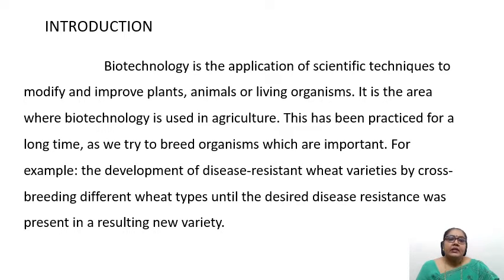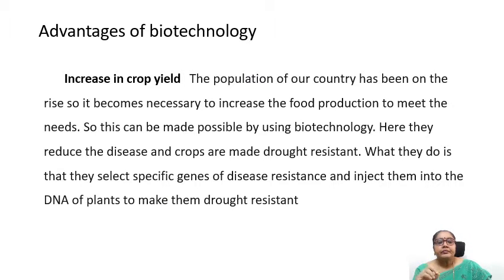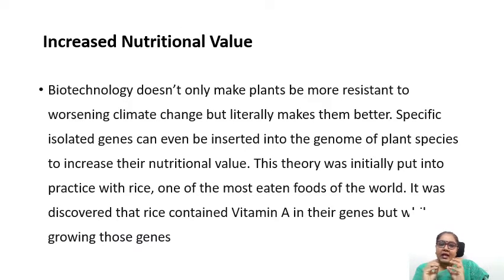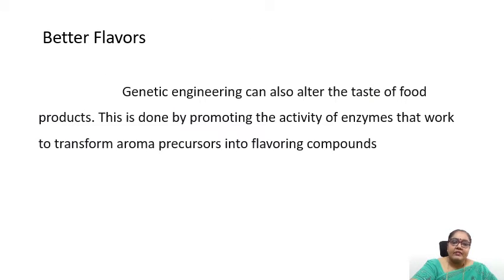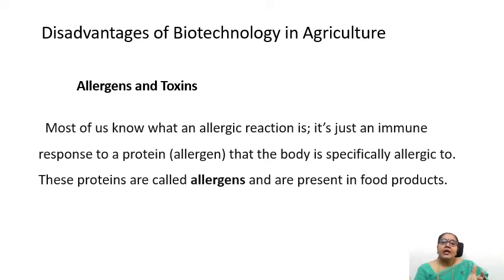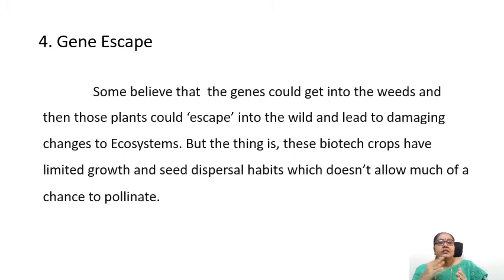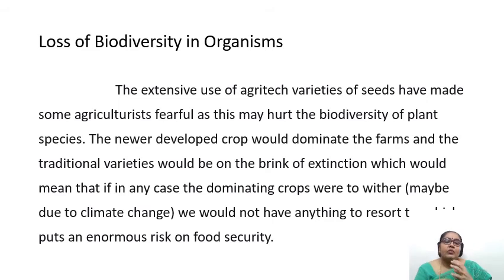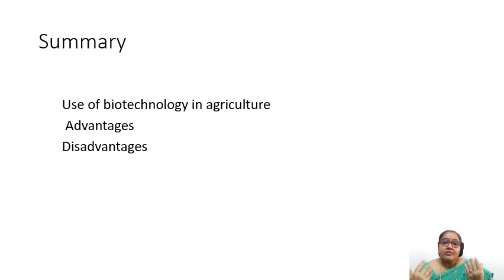Agricultural Economics chapter 5 topics 45